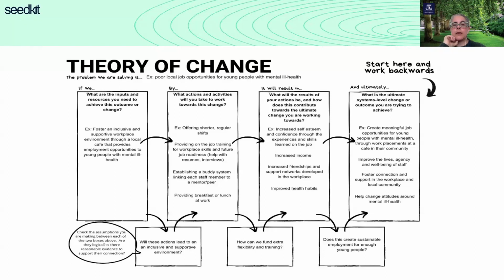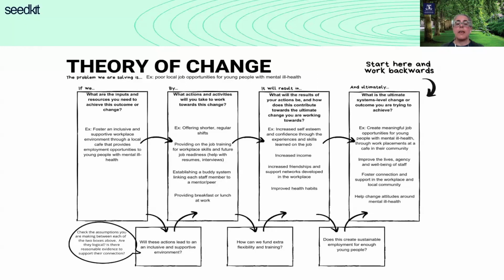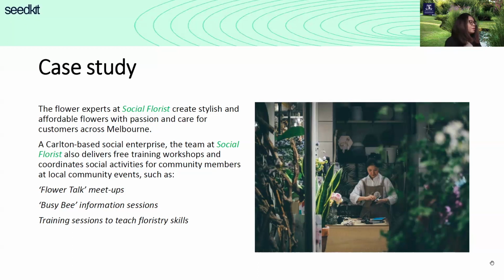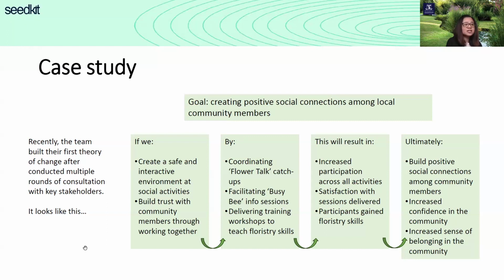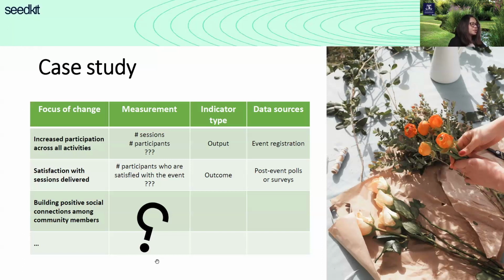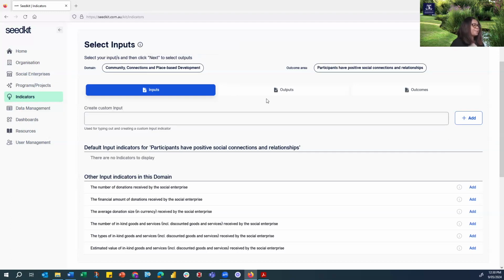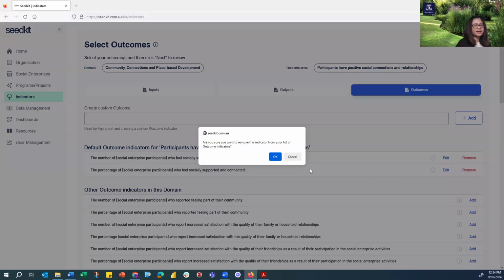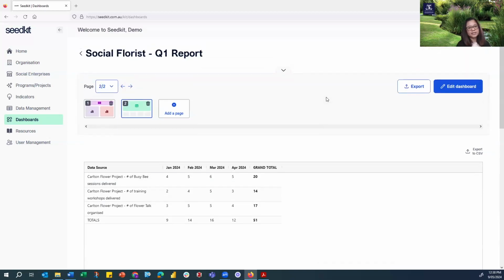Getting Started with Outcomes Measurement and Reporting – A Seedkit taster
Seedkit helps social enterprises measure and communicate their impact.

Outcomes and impact measurement and reporting can be challenging. In this user information session, recorded on 9 May 2024, we will introduce theory of change practice for those new to this work, and demonstrate how Seedkit can support your organisation integrate a theory of change with outcomes measurement in the Seedkit platform.

Seedkit is a cloud-based outcomes measurement and reporting platform, specifically designed for and with social enterprises. Seedkit supports social enterprises to better understand, measure and communicate their organisational characteristics, operations, and outcomes in a consistent manner and for a variety of stakeholders.

A not-for-profit initiative, Seedkit is free and publicly available for all to use.